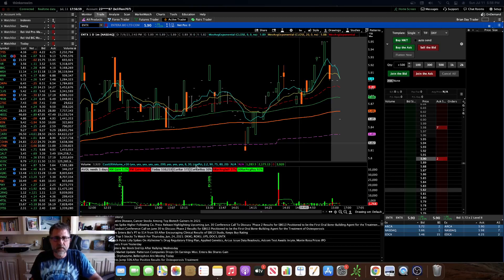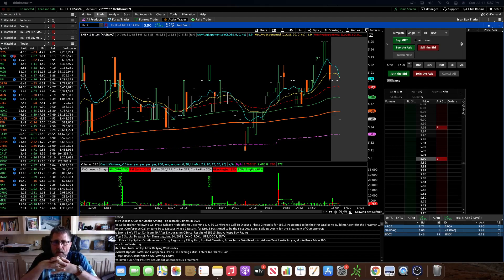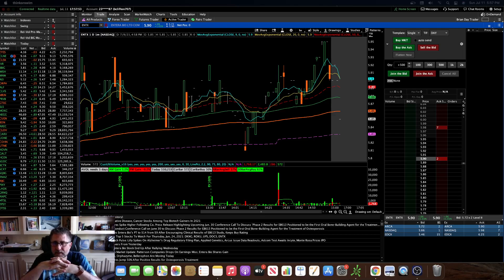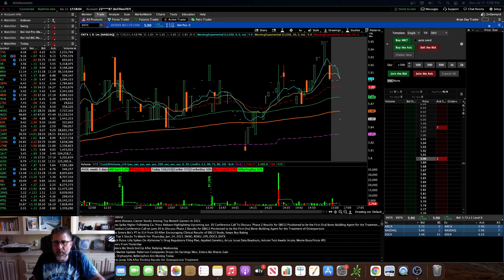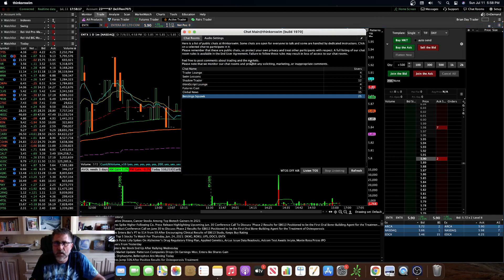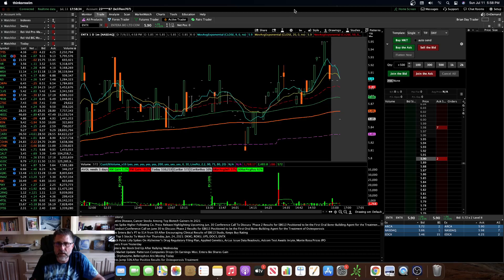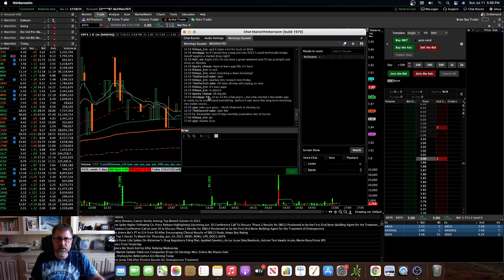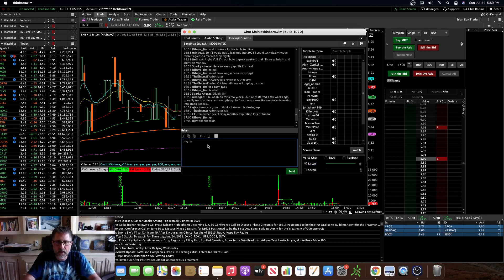Benzinga Squawk FREE on TOS ThinkorSwim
Quick Video on how to access Benzinga Squawk on TDAmeritrade's ThinkorSwim TOS for FREE!